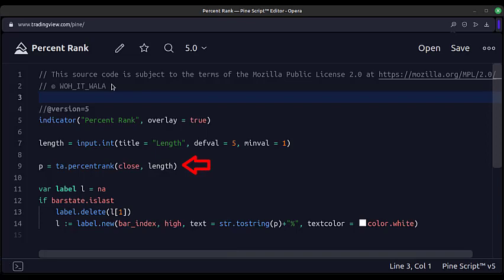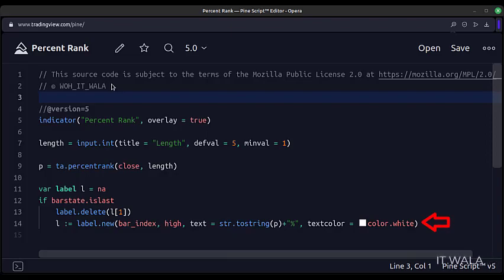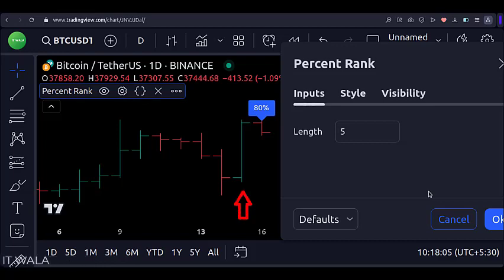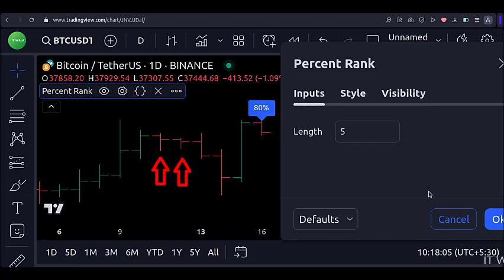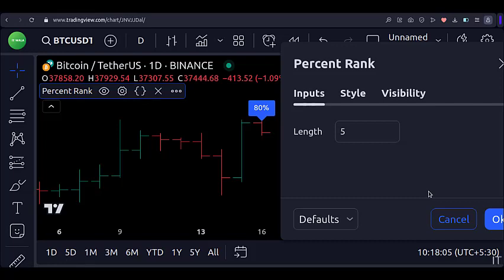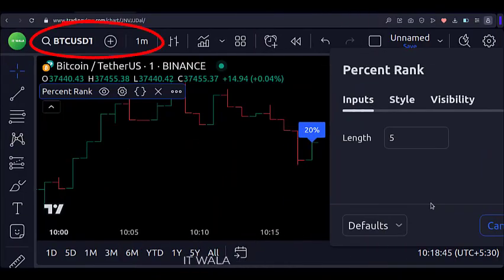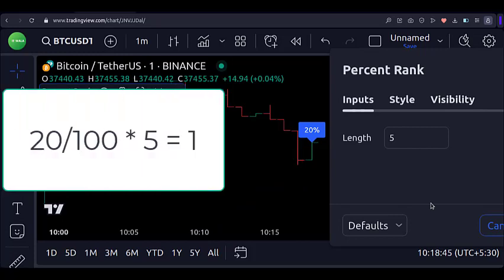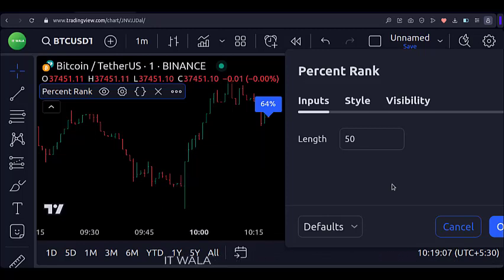🚨 TRADING VIEW - PINE SCRIPT: 🚨 PERCENT RANK 🚨